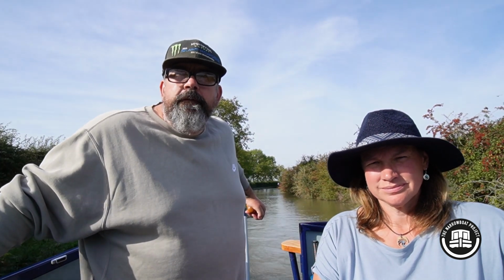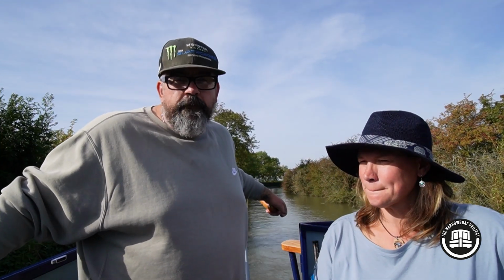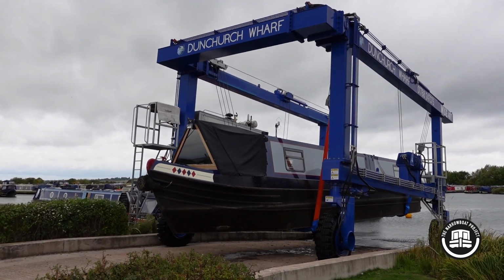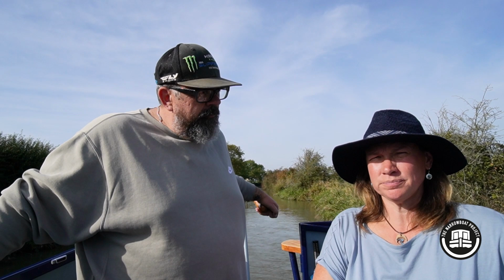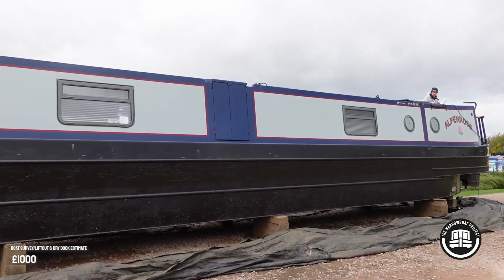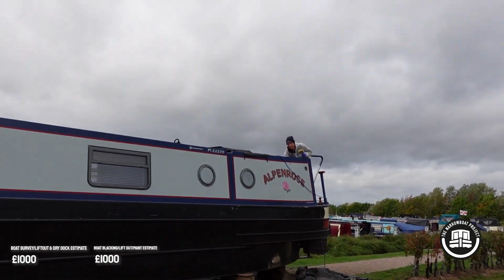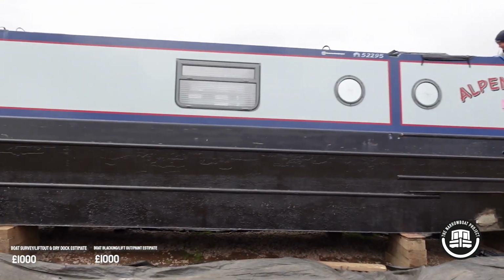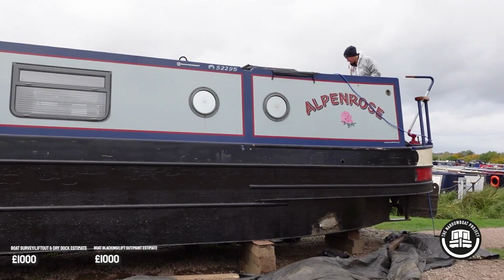THE UNEXPECTED COSTS OF BUYING A NARROWBOAT | WHAT YOU NEED TO KNOW BEFORE BUYING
We talk about those costs you may not be expecting when buying your first narrowboat, everything from getting a survey, blacking the hull to licensing your boat.